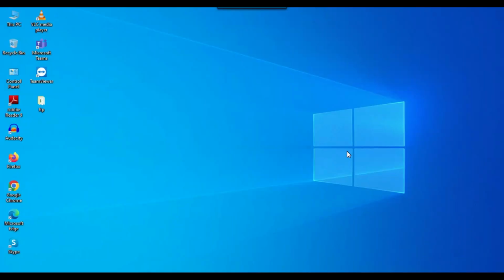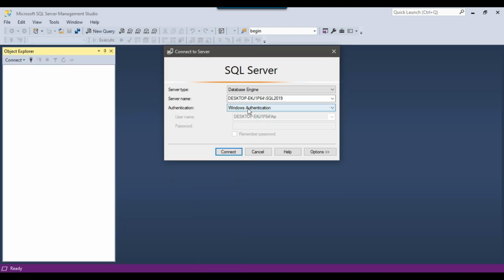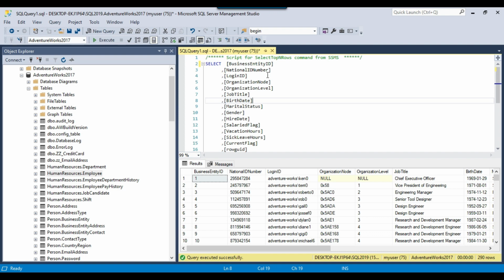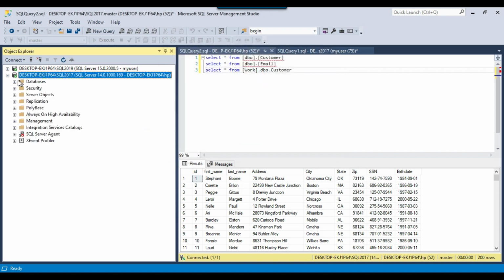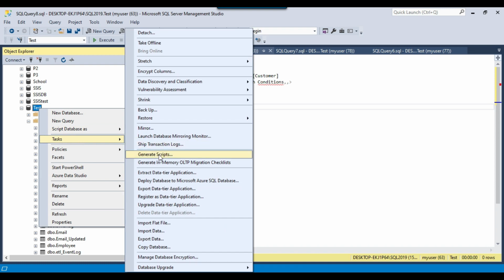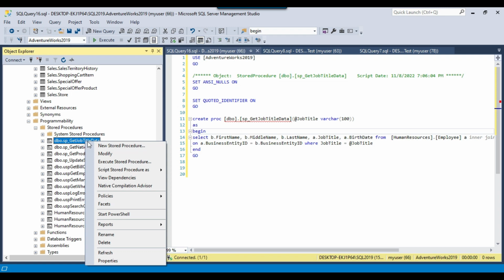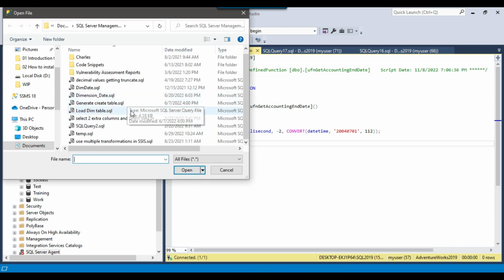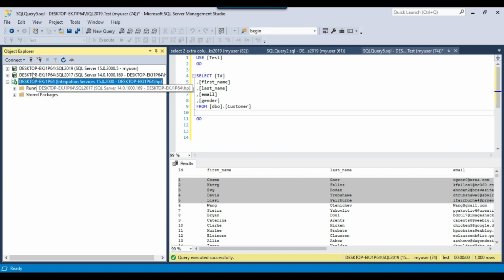03 SQL server management studio tutorial for beginners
sql server management studio tutorial for beginners

How do I use SQL Server Management Studio?
How do I start learning SQL Server?
How do I setup a SQL Server Management Studio?
Which is the best tutorial to learn SQL?

Happy Learning.